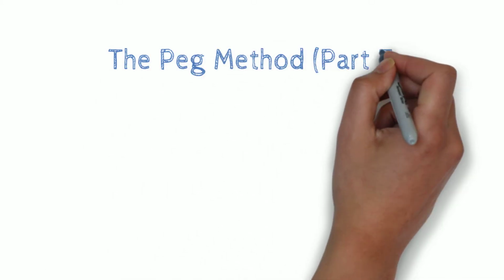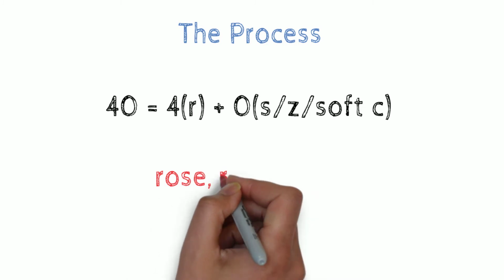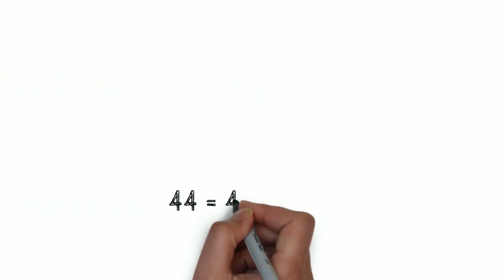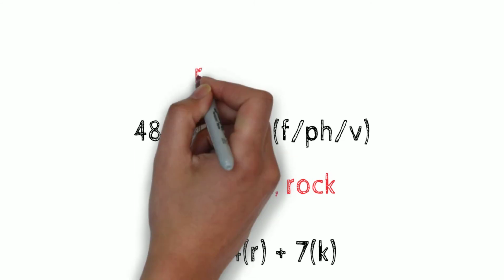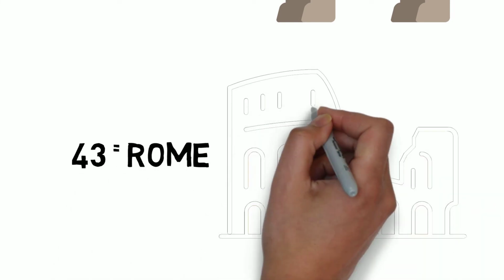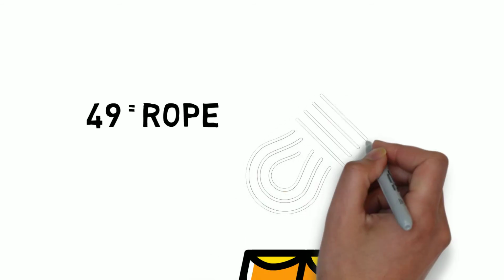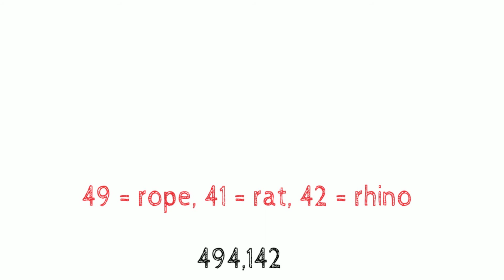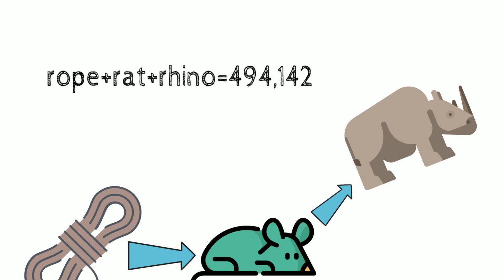The Peg Method (Part 7) - Creating a Peg List for 40-49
In today's video, we'll look into the process of coming up with a list of words for numbers 40-49 using the peg method of memory.

This is part 7 of the *how to memorize numbers easily* series and I highly suggest that you watch the rest of the videos. The videos are found at the playlist section of the YouTube channel.